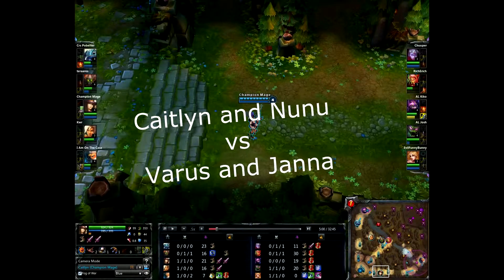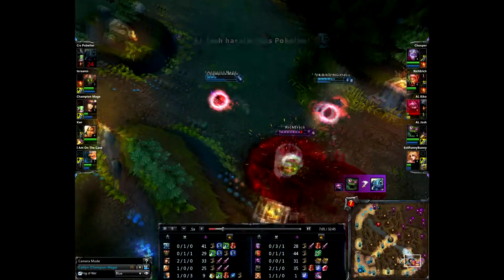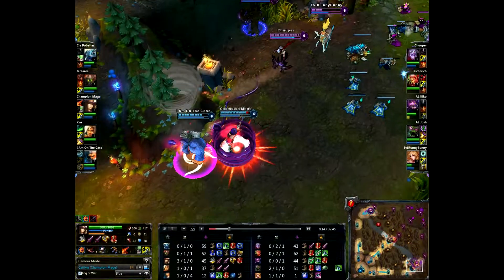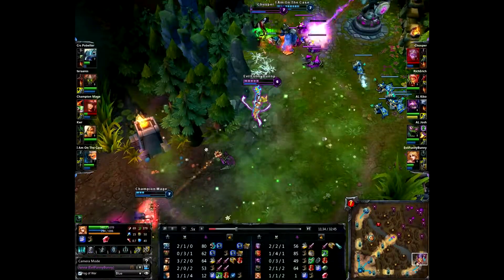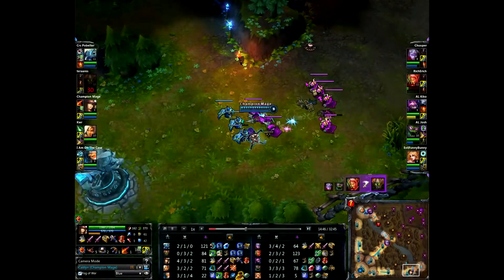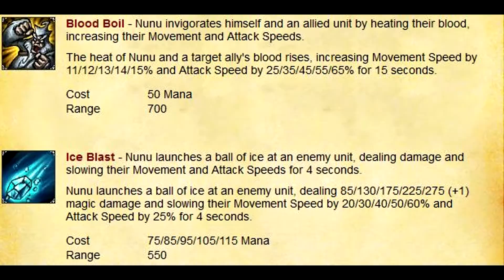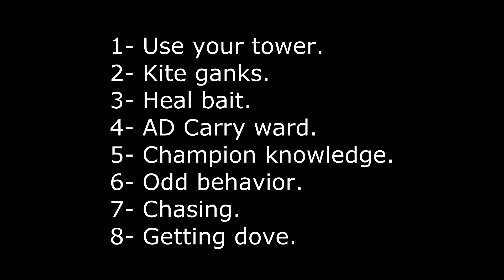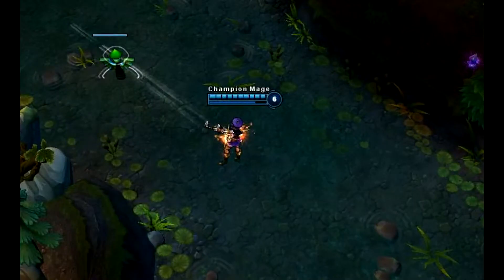FOE Training Grounds Bot Lane Caitlyn pro kite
FOE Training Grounds featuring Caitlyn.  In this game Caitlyn shows how to use Cait's range and kiting ability to good use.  Very good heal bait and some other cool things happen.  The review goes over the learning points from this game.  High elo around 2200.